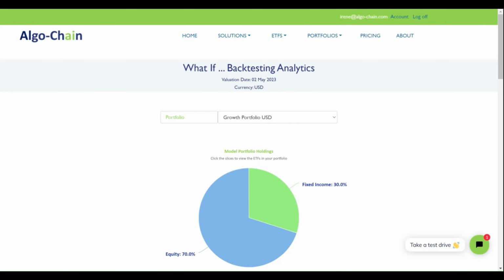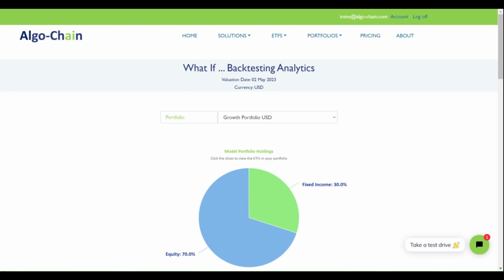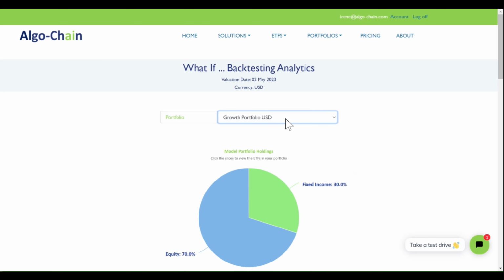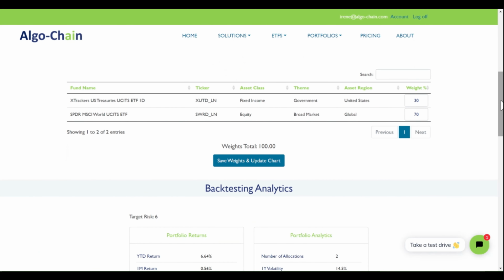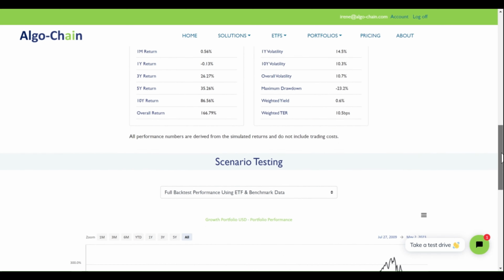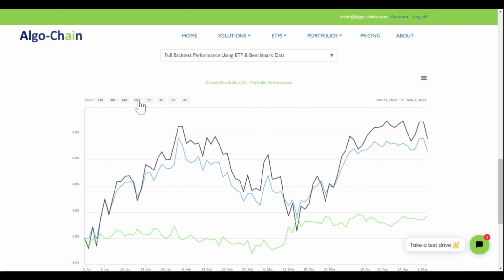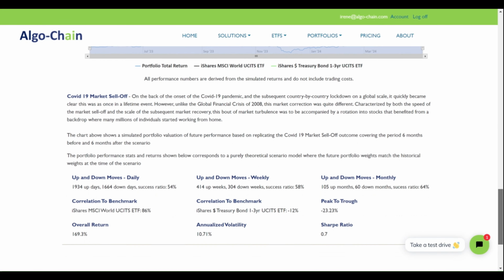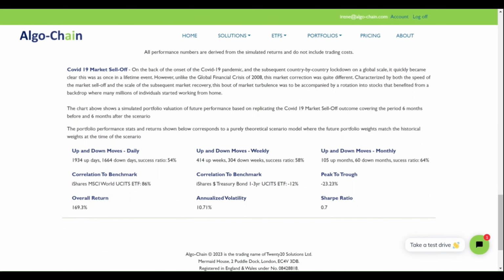Algo-Chain Portfolio Backtesting Info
The Algo-Chain Portfolio Backtesting page allows you to see a simulation of how a portfolio with the latest holdings would have performed. It also allows you to do some scenario testing.